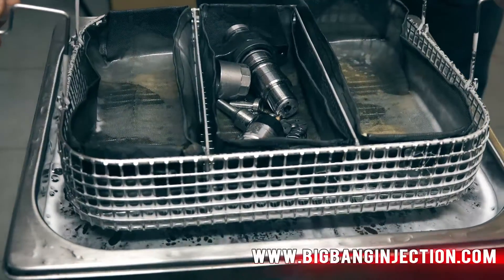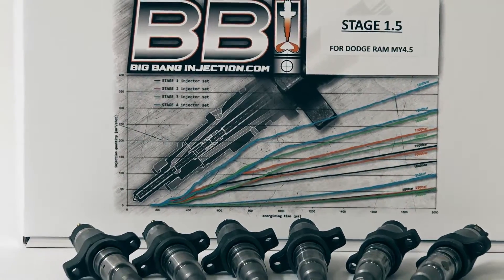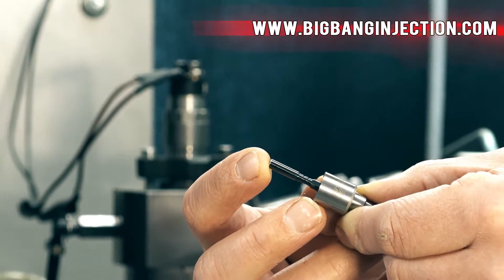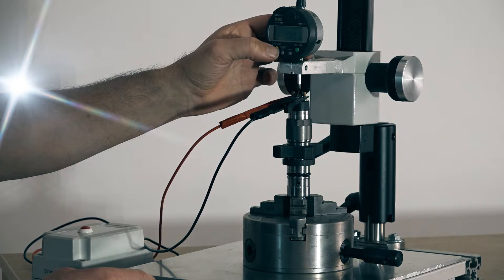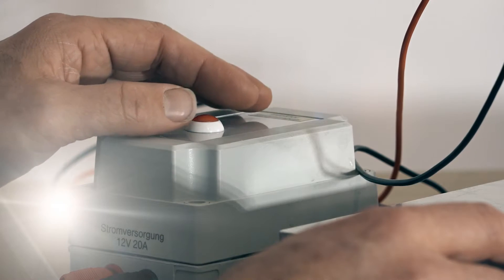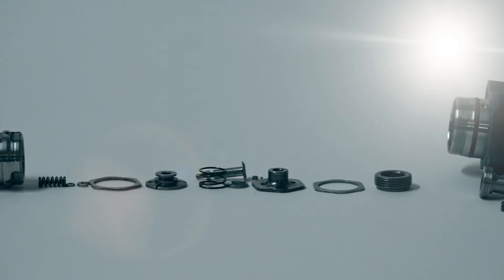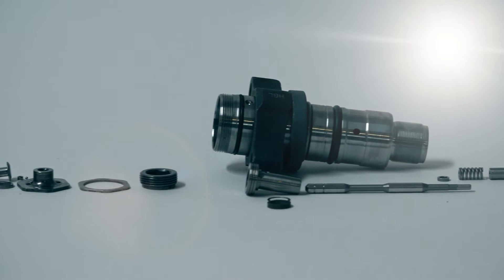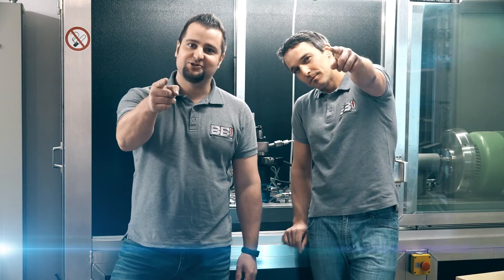About Big Bang Injection - BBI Injector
What are the advantages of Big Bang Injectors